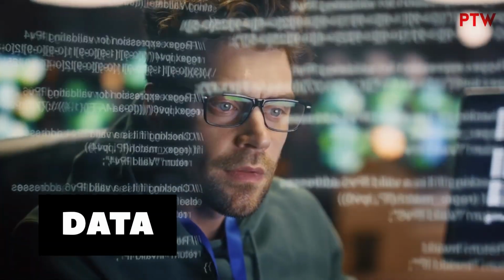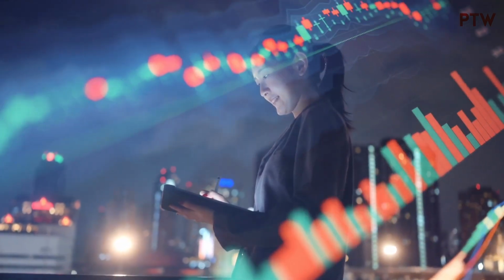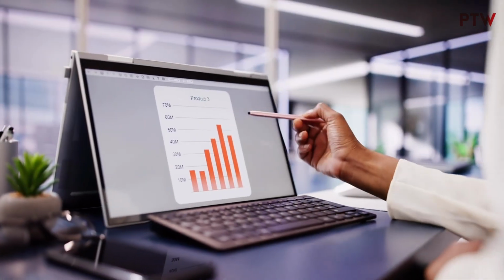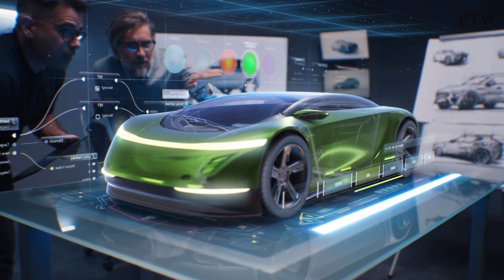What is Machine Learning and How Does It Work | Unlocking AI’s Power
• What does this topic mean to you personally?
• Have you ever used a machine that learns from your data?
• How do you think Machine Learning will impact our daily lives in the future?
• What is the most interesting thing you learned about Machine Learning today?
• Do you have any thoughts on how we can use Machine Learning for good?

🌟 Popular Tech World is the channel where you will find exciting tech videos in English. New videos are posted on a regular basis.